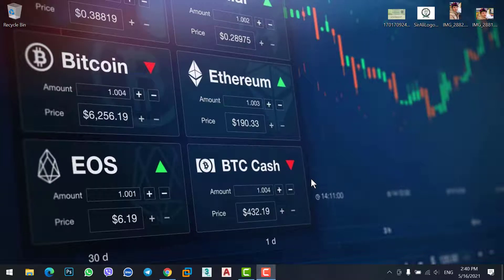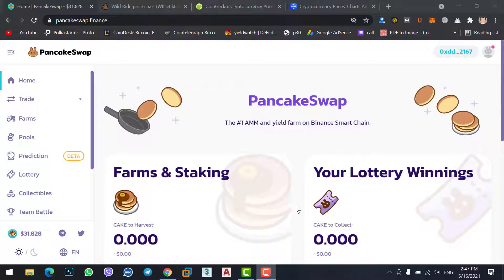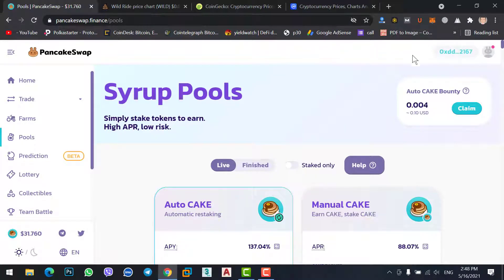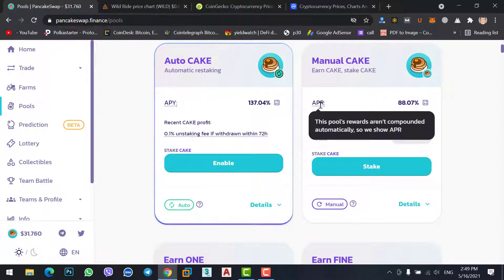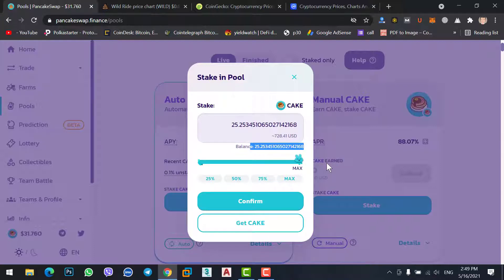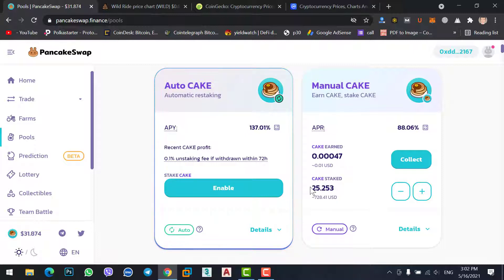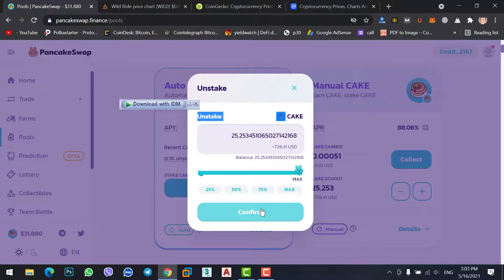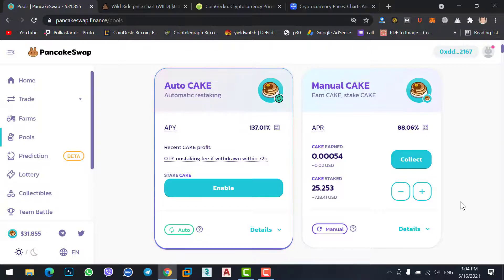How to Stake Coin on Pancakeswap using Metamask (Earn Daily Profit)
Hello, In this video we will learn how to Stake Coin on Pancakeswap using Metamask to earn daily profit. By staking coin on Pancakeswap you will get daily interest. Even, you can re-invest them to earn more.

On Pancakeswap, you can stake any coin that is supported and listed on Pancakeswap. Each coin has a different % profit. Therefore, buy a new coin or stake your old coin in long term.

How to Buy new Coin on PancakeSwap using Metamask